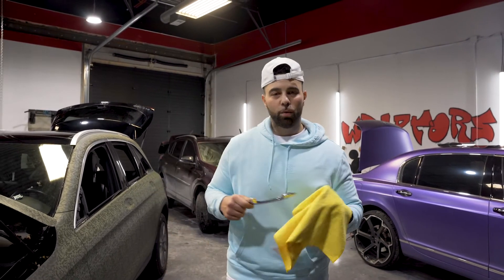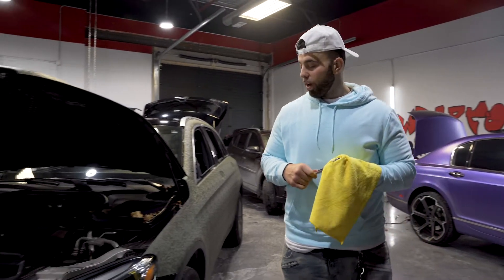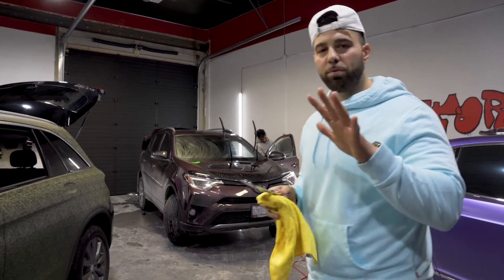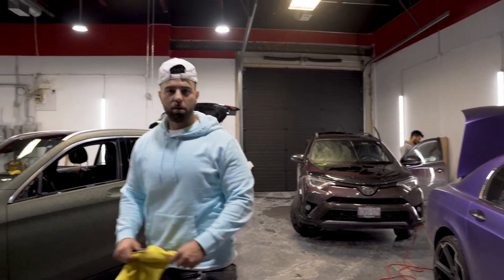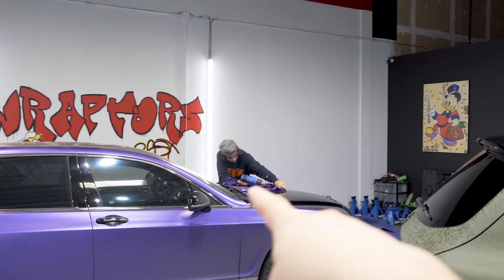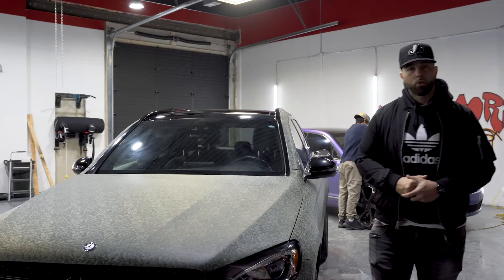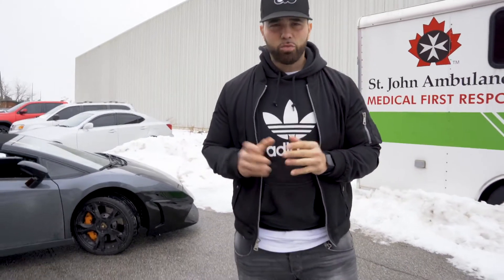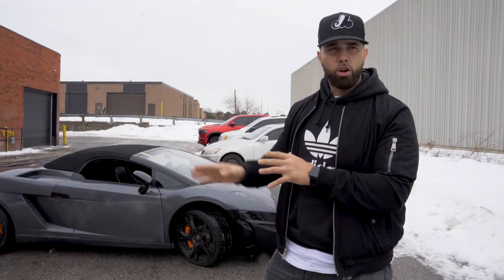CAMO WRAP on a MERCEDES? Full wrap on a BENTLEY!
Quick visit to our good friends at Wraptors Toronto to drop off the Mercedes and pick up the lambo! Full Wrap done on this Bentley in Satin black with gloss black accents and full camo wrap on Mercedes.